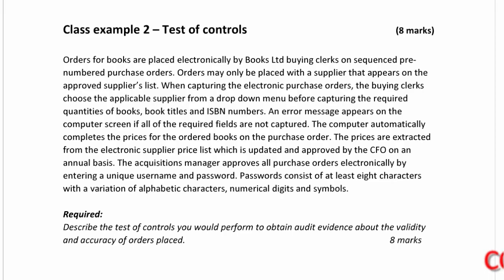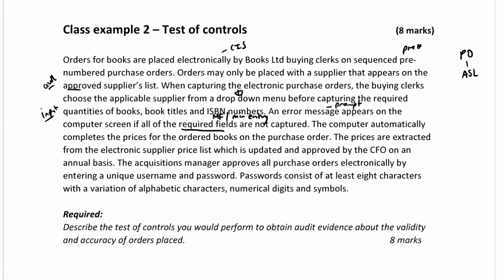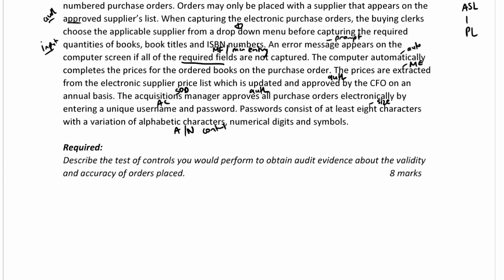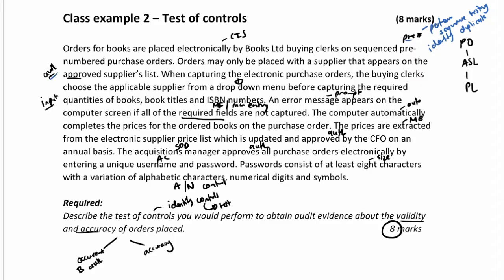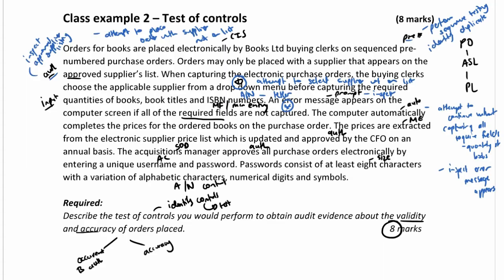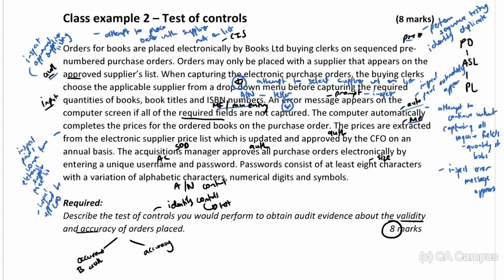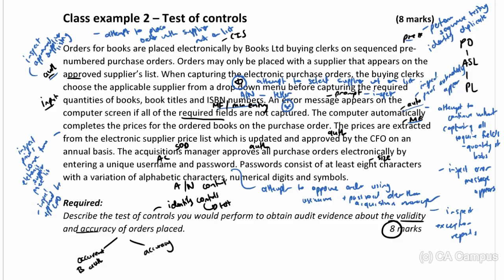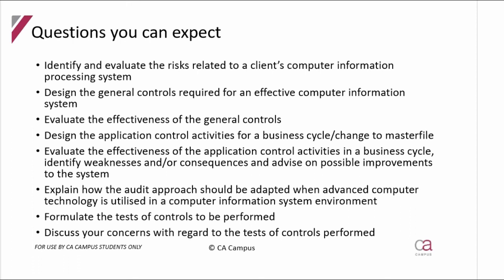Performing - Part 5: Class example 2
In this video Candice De Nobrega CA(SA) works through a question on computer information systems and test of controls practically.  For all the lecture material on computer information systems and test of controls, follow this